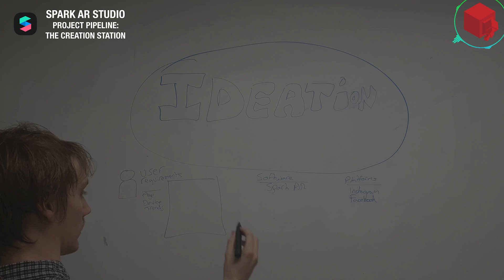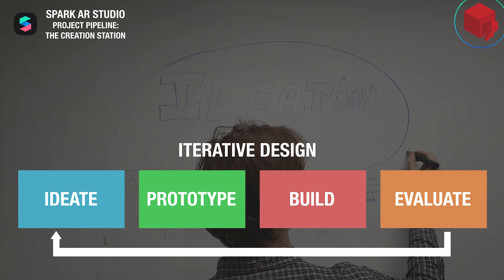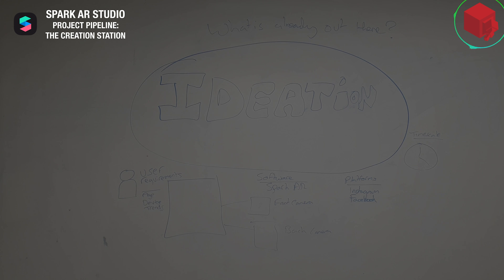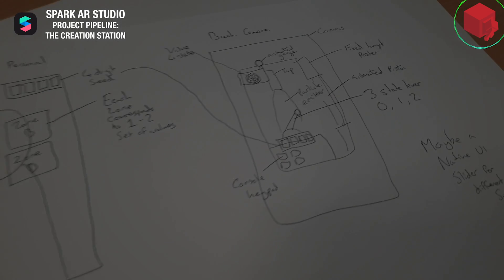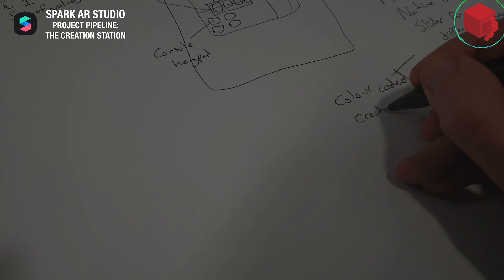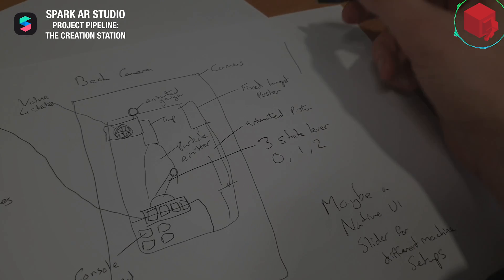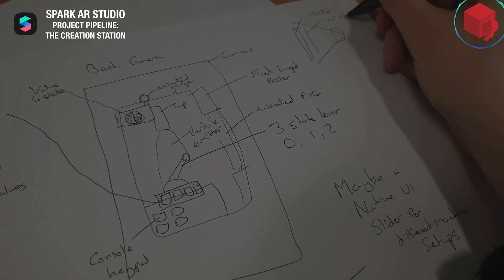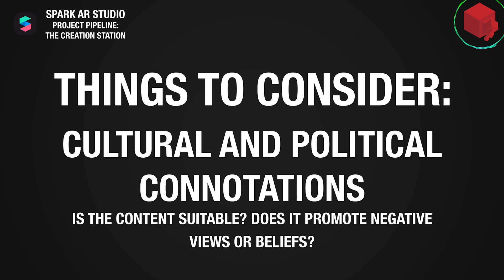Research and Ideation | Spark AR Project Pipeline: The Creation Station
In this new short online 'course' / creation process series we will look at how to implement we have covered in a variety of videos in the past with some updates to create an all in one effect that creates truly unique random seed effects for end user so each user can get a different experience.
This course will cover everything from research and ideation to design, creation, patch logic and more until the final effect is made.
This is also a rare look at how I work.
In March we will start showing the creation stages in Spark AR and other programs.